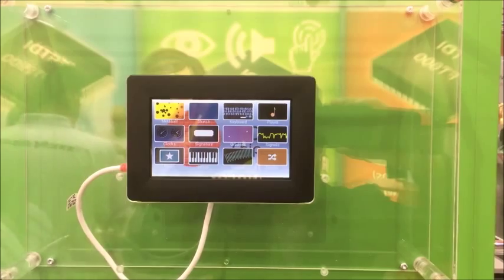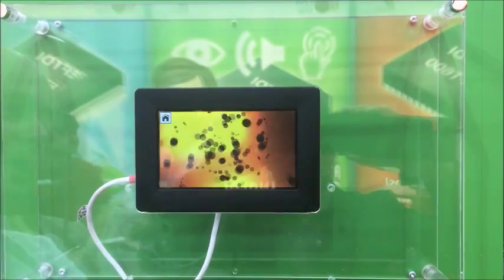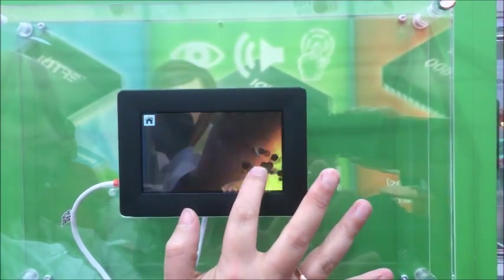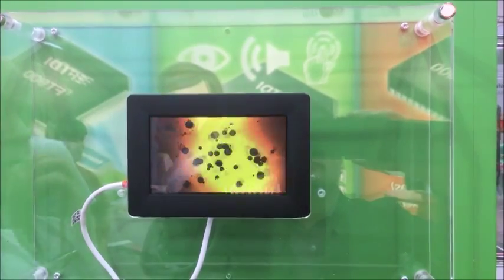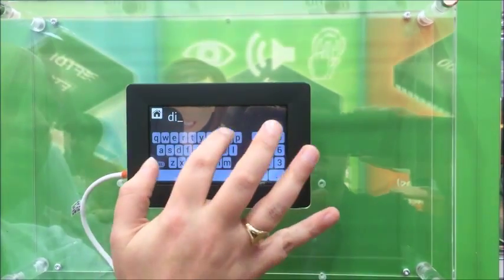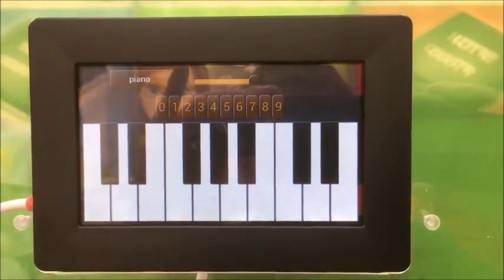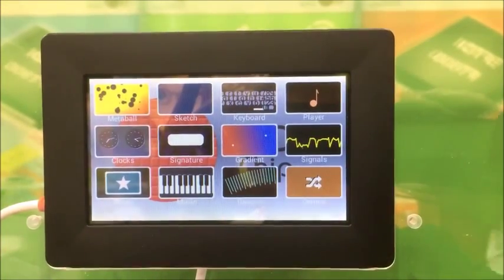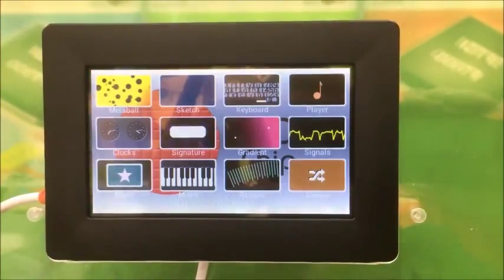FTDI EVE Examples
This short video demonstrates FTDI's Embedded Video Engine (EVE) technology and what can be achieved thanks to its innovative object-oriented approach. It shows how EVE has the ability to make use composite shapes to form dials, gauges, keyboards etc. plus touch and audio capabilities too.